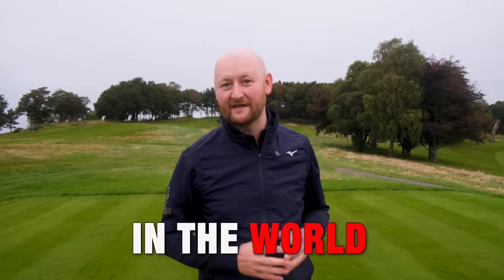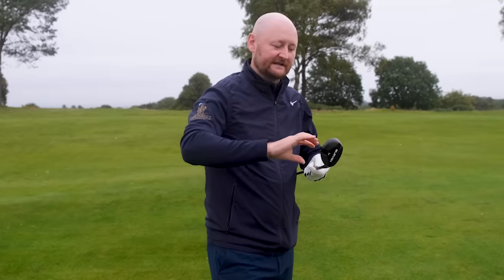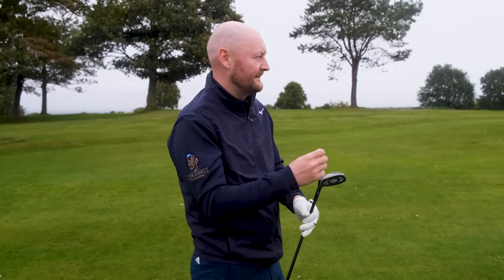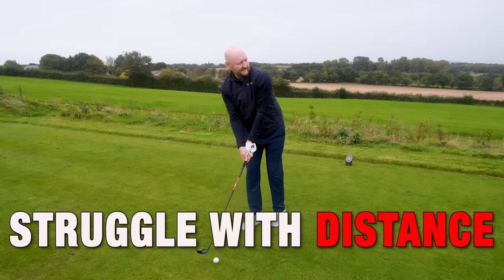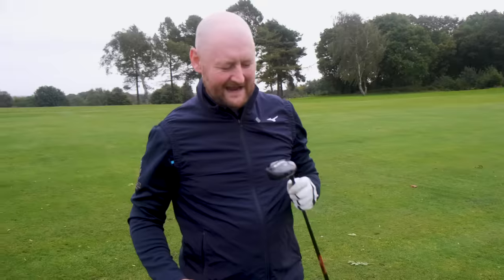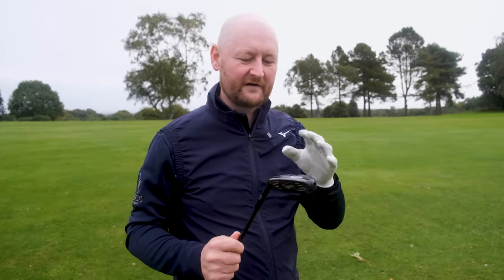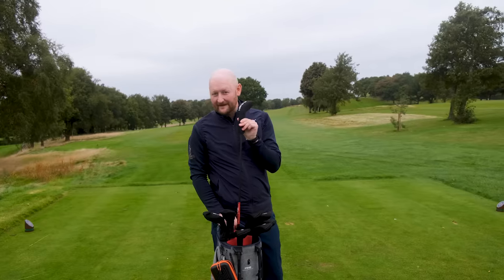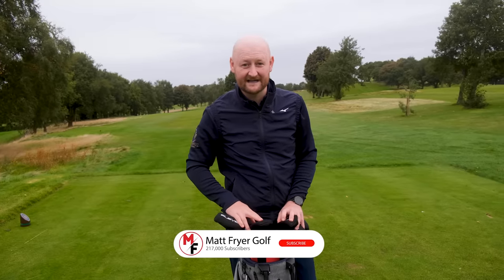The MOST FORGIVING Irons For High Handicappers?! Elven Golf Review